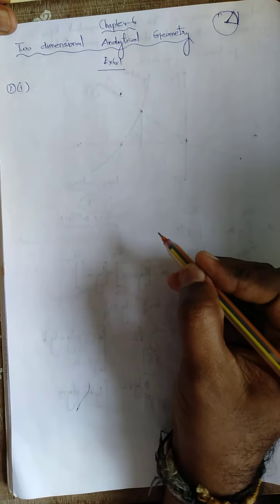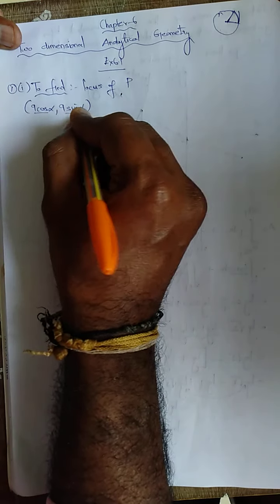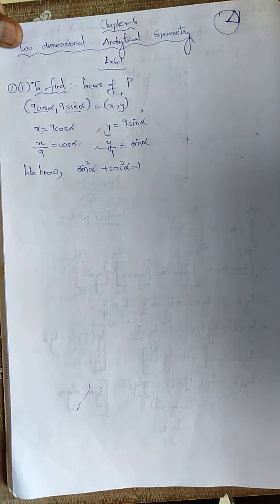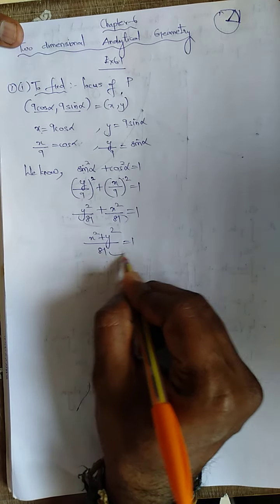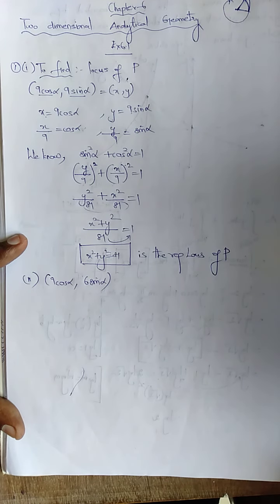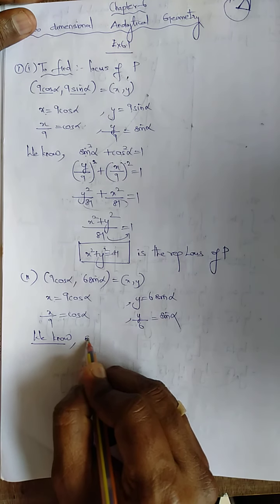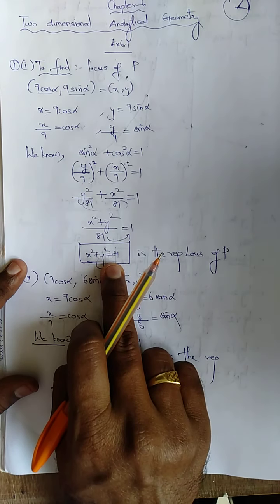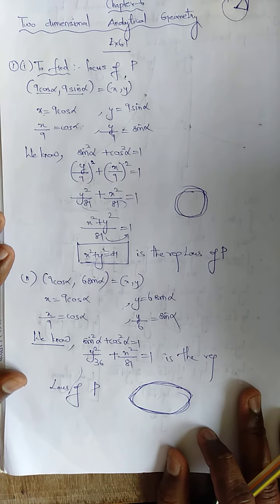Ex 6.1, 1 st sum, class 11